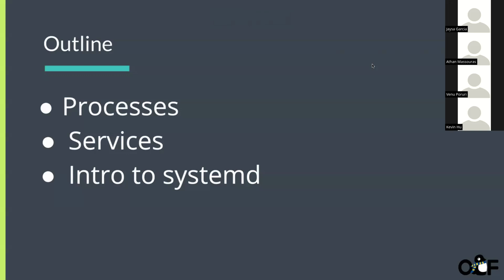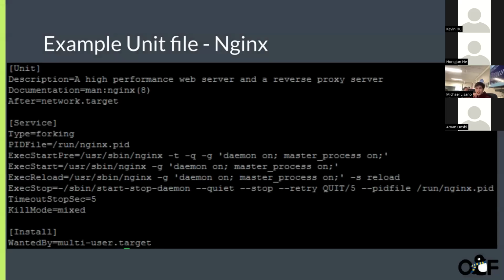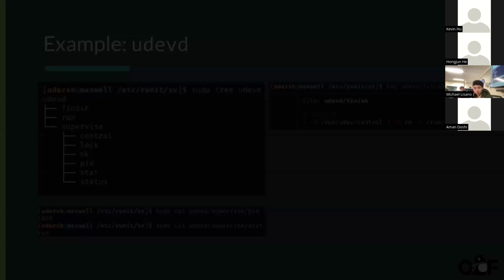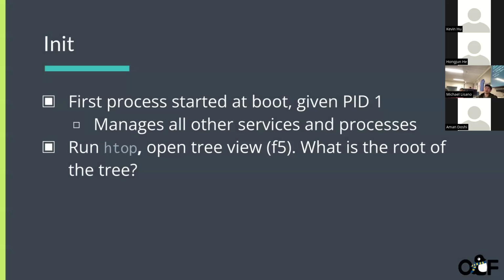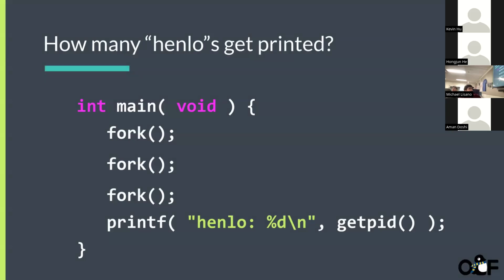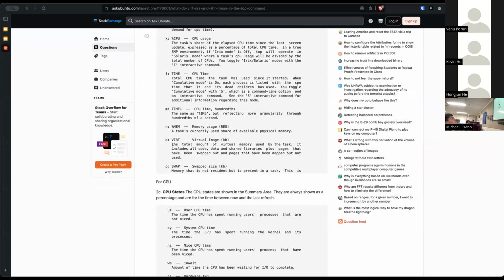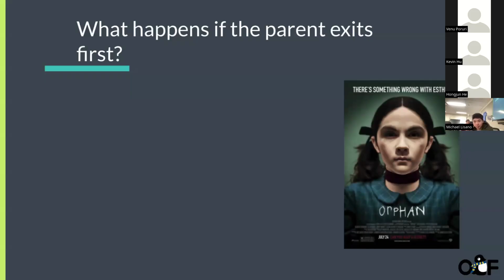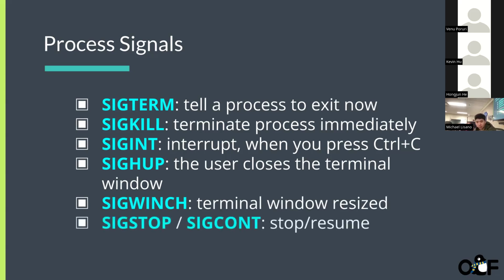Linux SysAdmin DeCal Lec 4 2 20